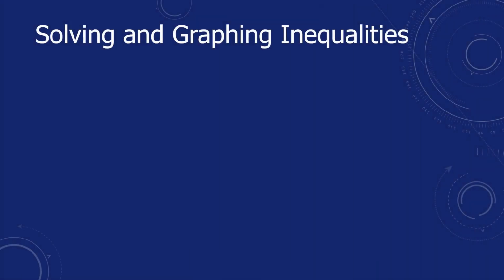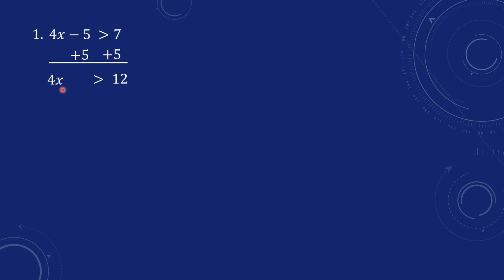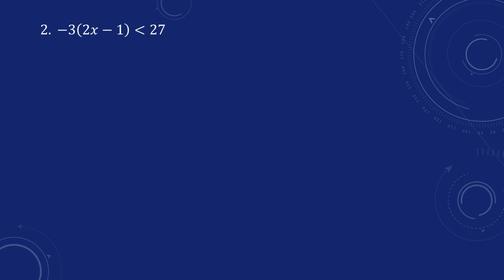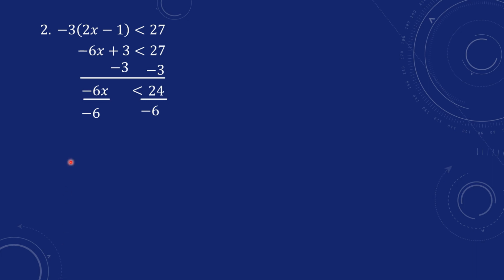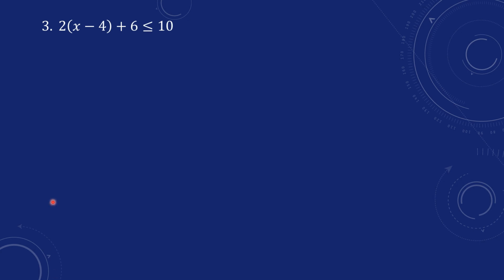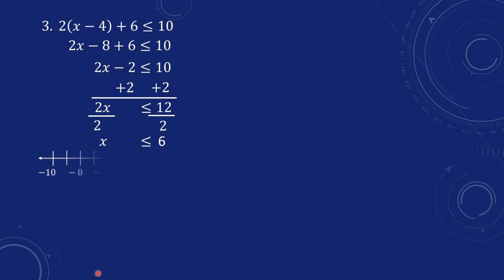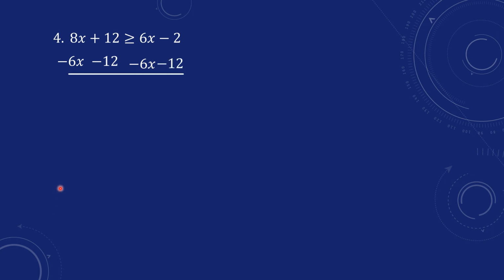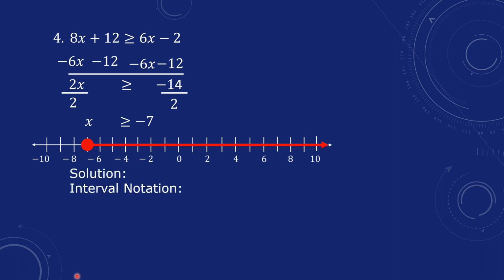Solving and Graphing Inequalities | Algebra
This video shows how to solve and graph linear inequalities in one variable on a number line and how to write their solutions in Interval Notation.